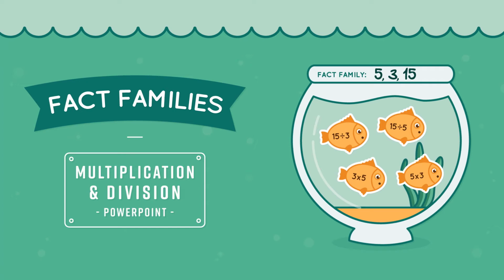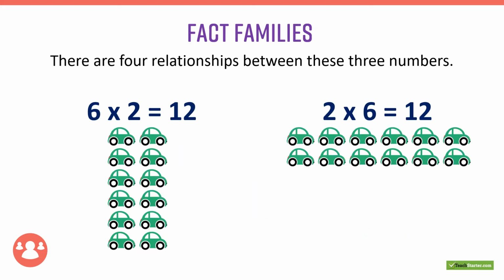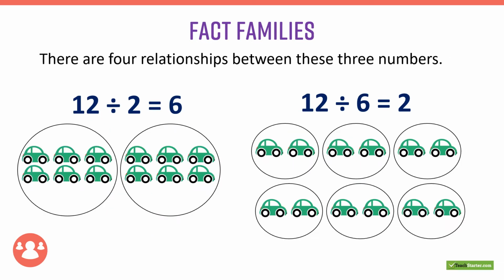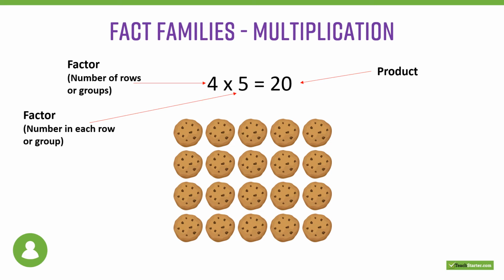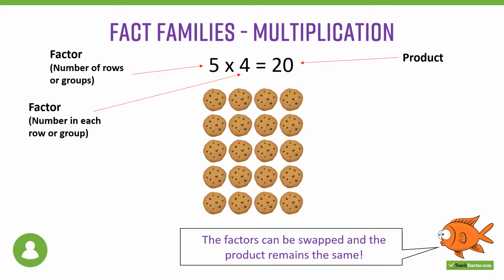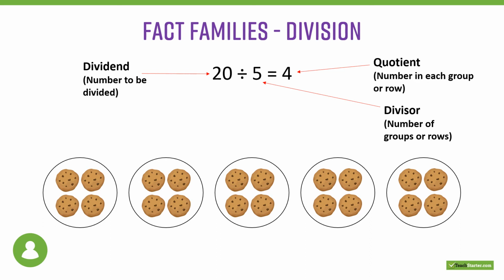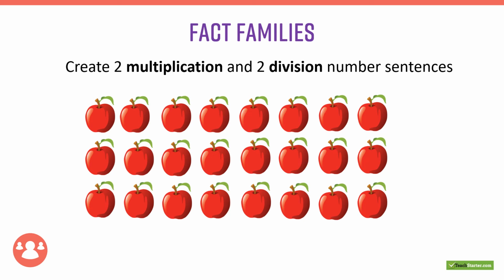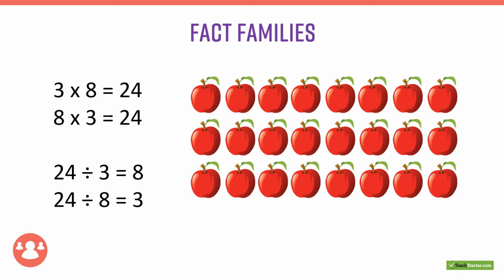Fact Families Revision PowerPoint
Math - Support video